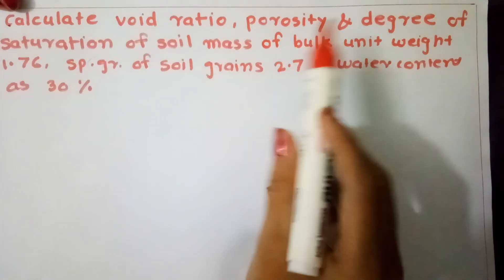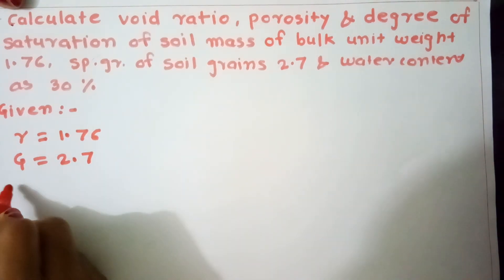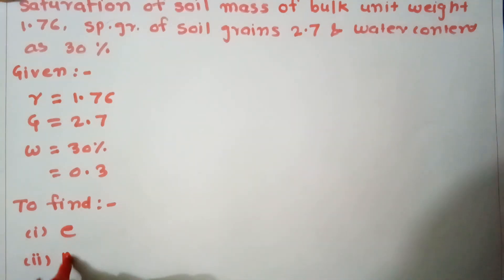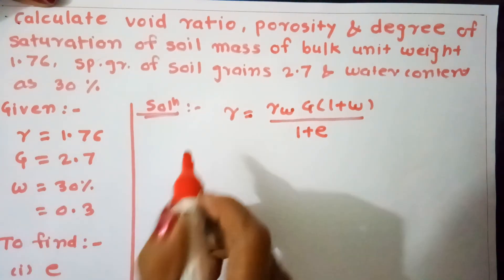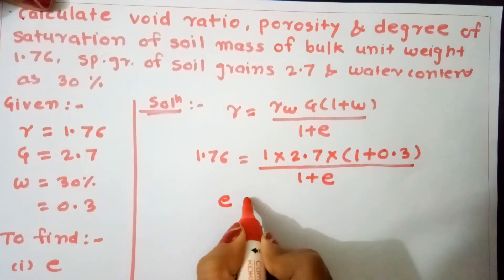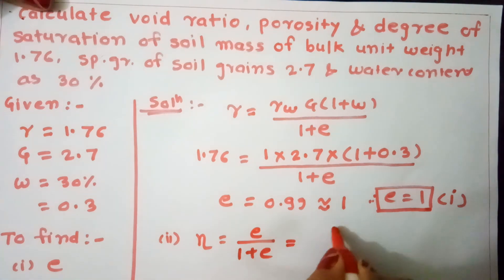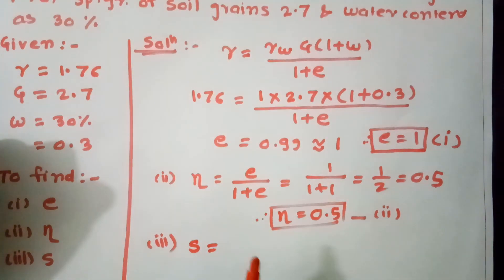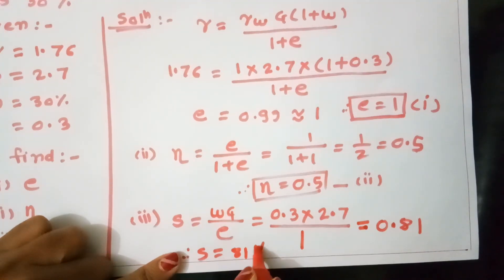Geotechnical engineering numerical